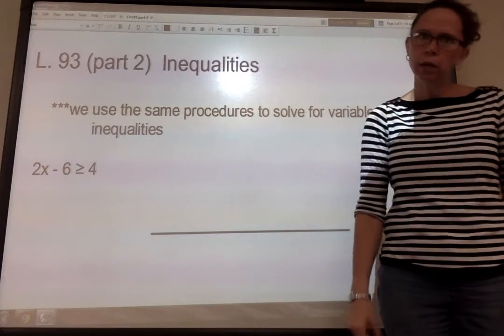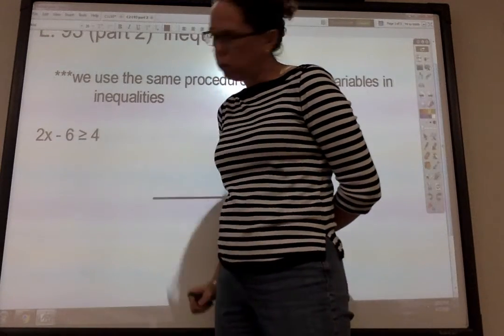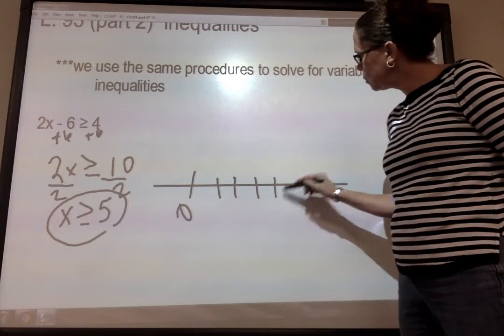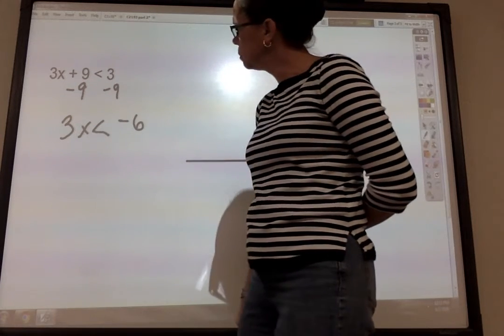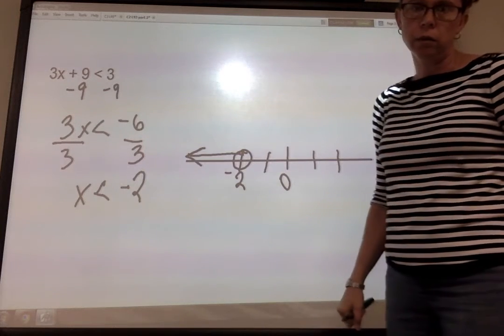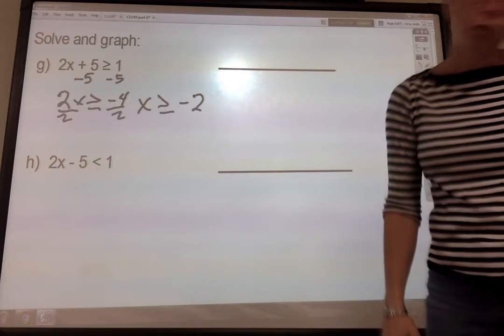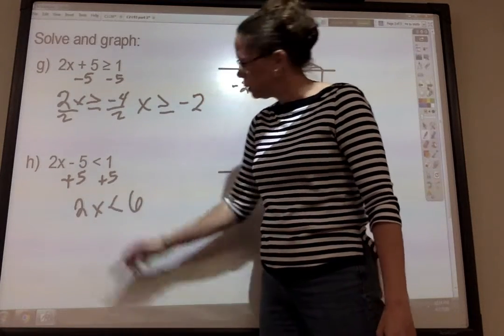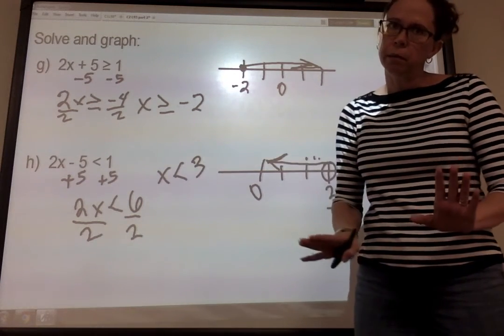7th math L93 part2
explanation for L93 pt 2